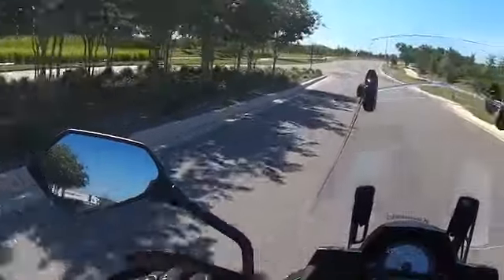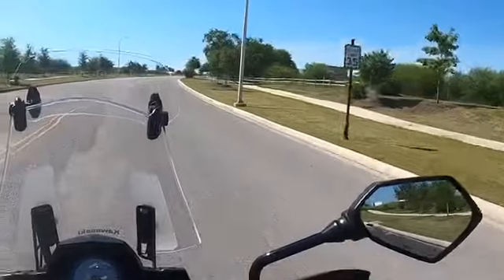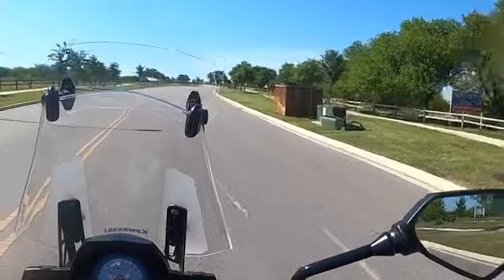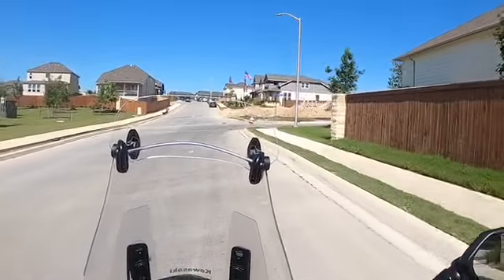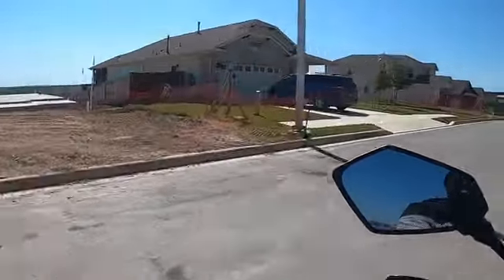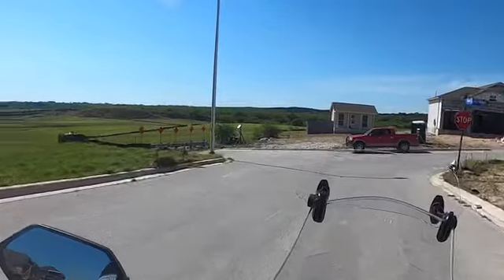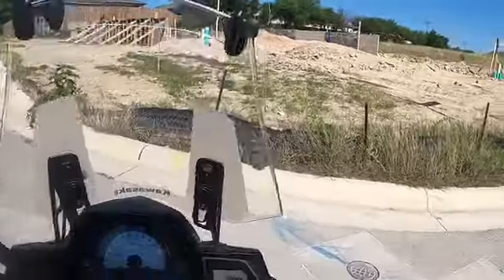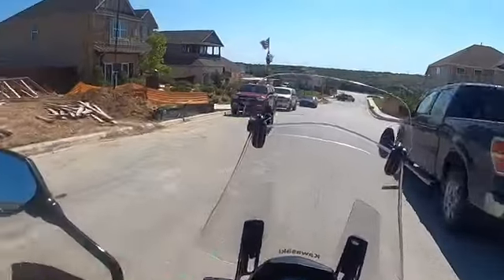Homestead Subdivision Tour, Schertz Tx, Realtor Rides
A motorcycle tour of the Homestead subdivision by a local Realtor Jason Payne. More videos can be found at jasonpayne.cbharper.com